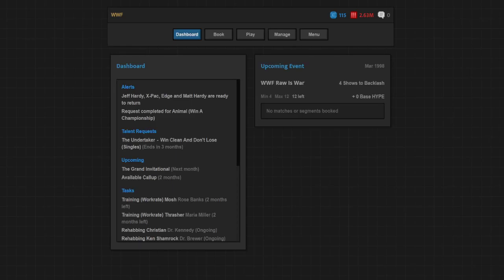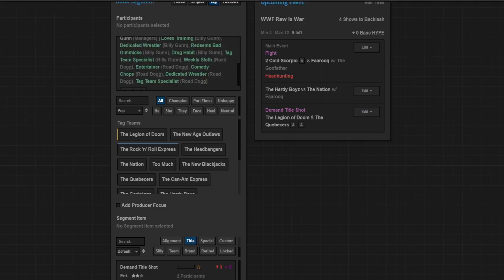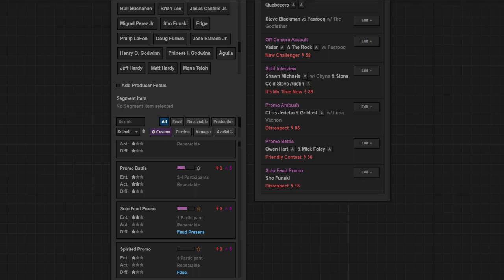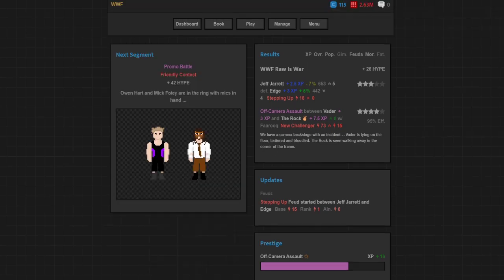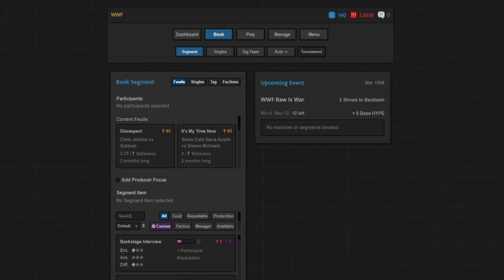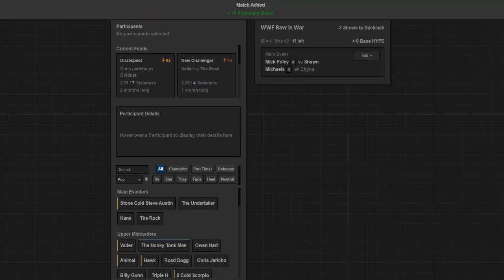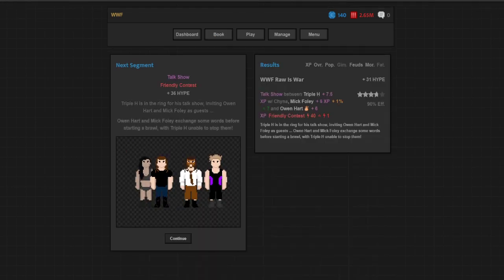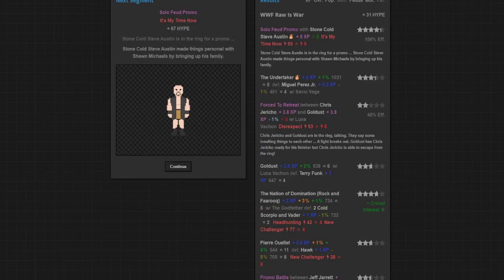Let the Stone Cold era begin! [JoW WWF 1997 Episode 8]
Well look at this! A new game on the YT channel! It's Journey of Wrestling and it's a lot of fun! We're starting a new series in it and we're going to be booking WWF right after the Screwjob in 1997... so it should be great, right?

You can find the game at journeyofwrestling.com